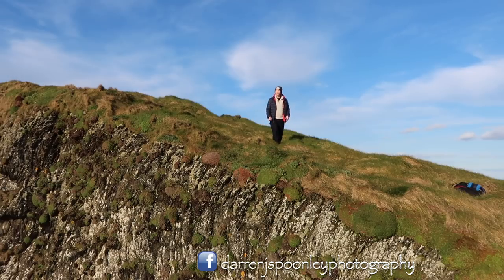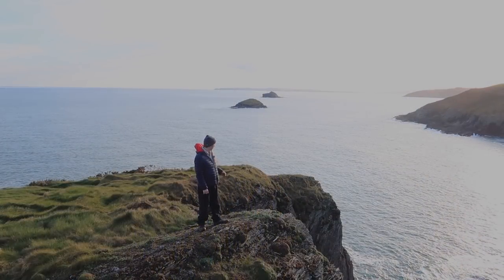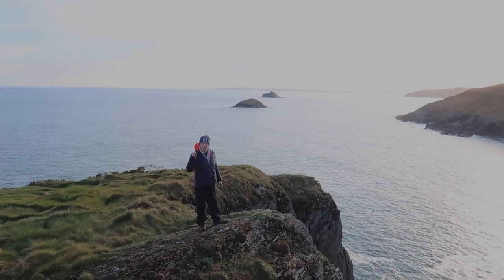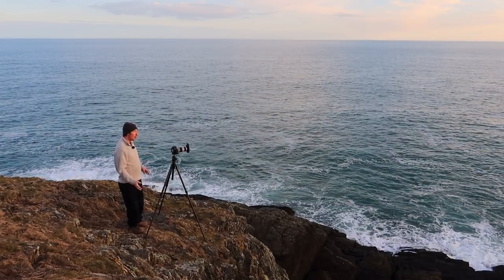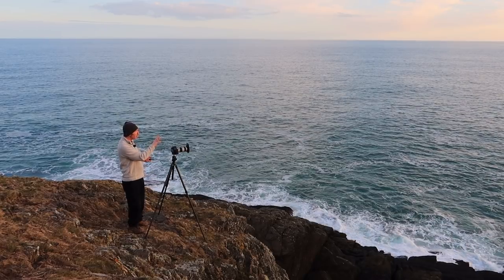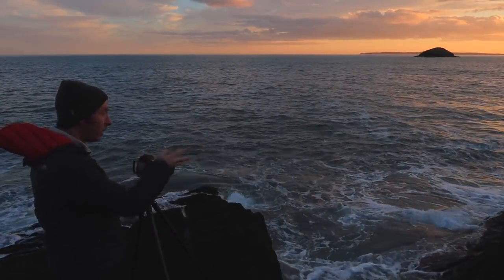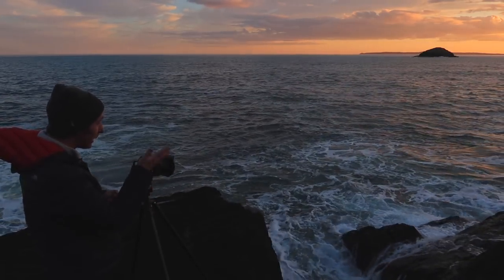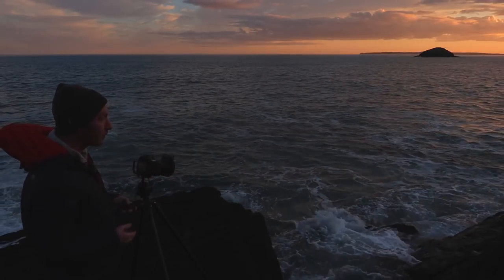SOVEREIGN ISLANDS; IRELAND. : LANDSCAPE PHOTOGRAPHY VLOG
In this episode join me as i adventure along  headland I'd not known of before. drops that seem bigger than 100ft all around and a beautiful view of stunning islands looking on to the old head of Kinsale ion Ireland,

Canon 6D
Canon 16-35mm F4 IS USM L
Canon 24-105mm F4 IS USM L
Canon 70-200mm F4 IS USM L
Canon 50mm F1.8

Gopro Black 3+
DJI MAVIC PRO
DJI OSMO +
Canon g7x MkII

EGG TIMER :-)